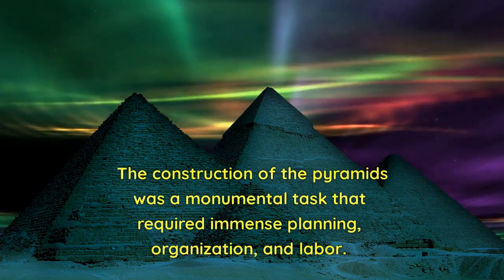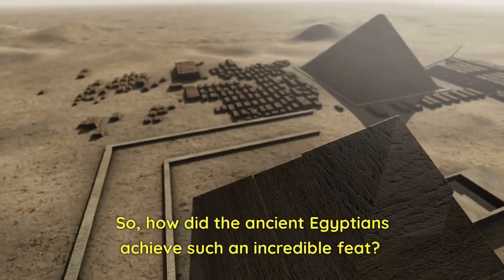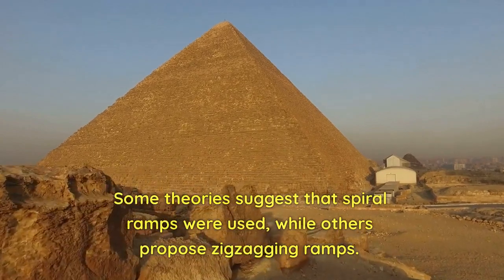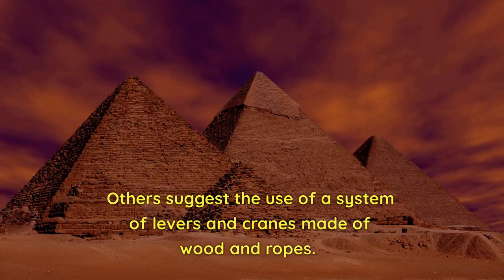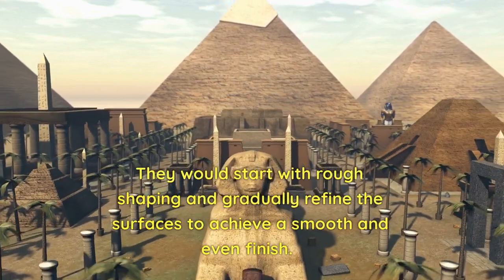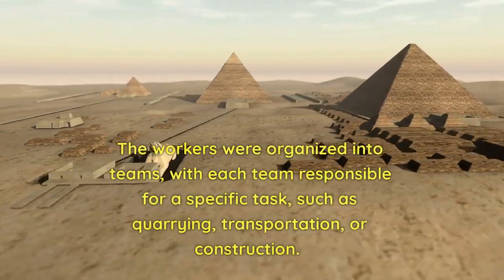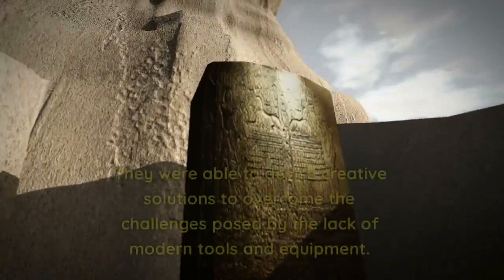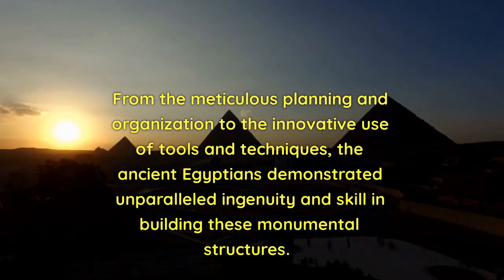Unraveling the Mystery of Pyramid Construction: How Were the Pyramids Built?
Discover the secrets of pyramid construction in our latest YouTube video! Join us as we explore the methods, labor, engineering, and cultural beliefs that contributed to the building of these iconic structures. From the precision in construction and alignment to the organization of the massive labor force, the ancient Egyptians demonstrated unparalleled ingenuity and skill in building the pyramids. We also delve into the religious and symbolic significance of the pyramids, which were believed to serve as the final resting places for the pharaohs. Unravel the mystery of pyramid construction and gain a deeper understanding of this incredible feat of human achievement.